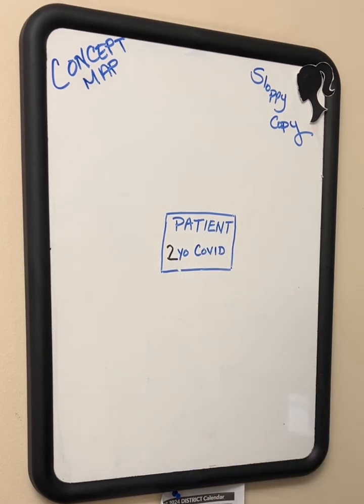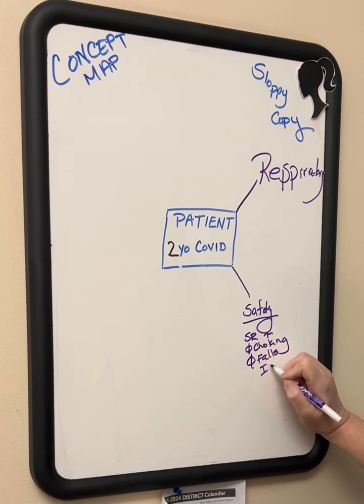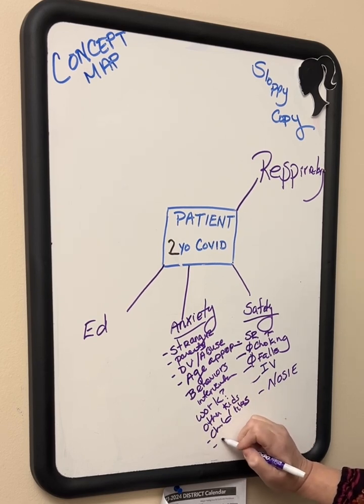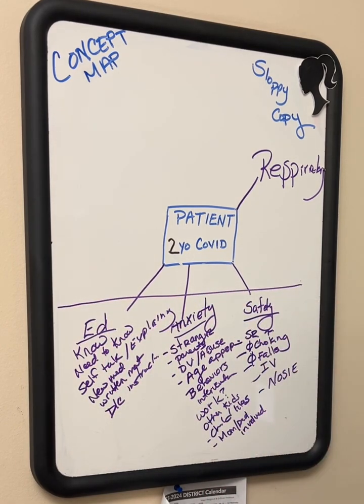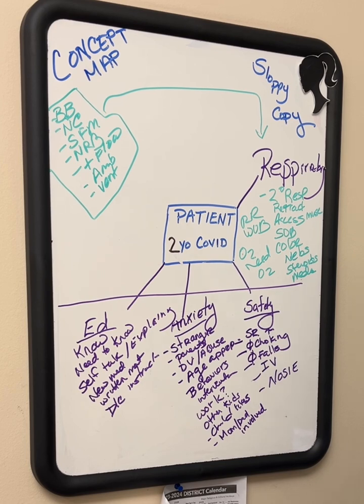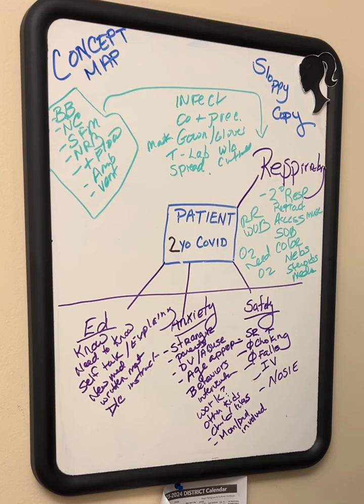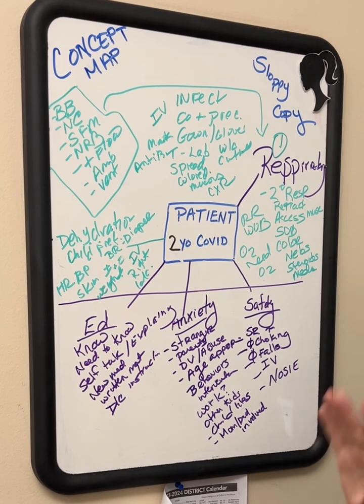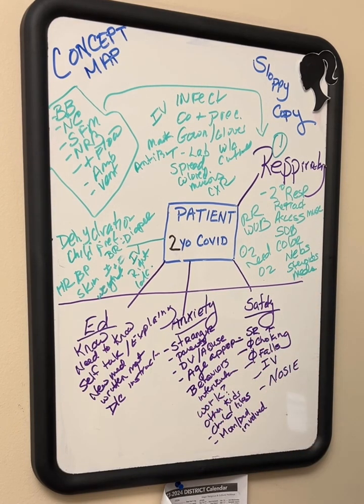Sloppy Copy of concept maps for Nursing Students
Nursing student method of starting concept map